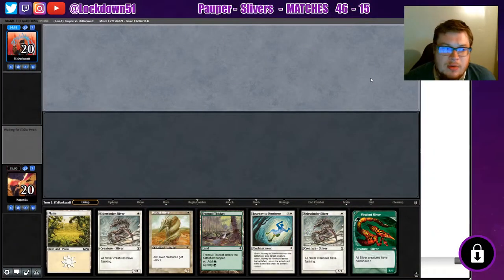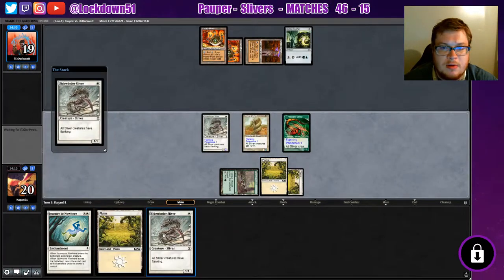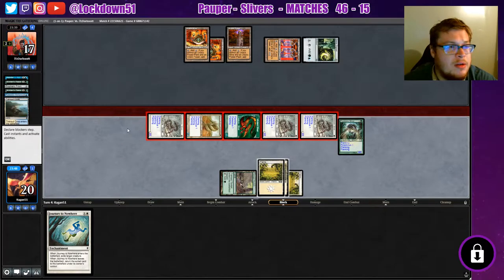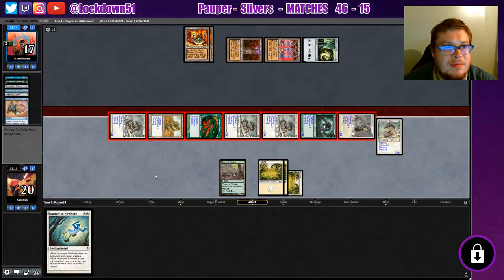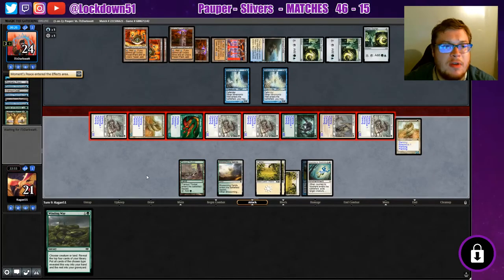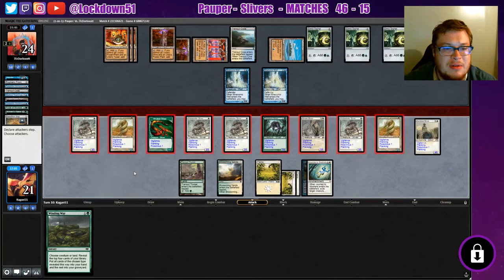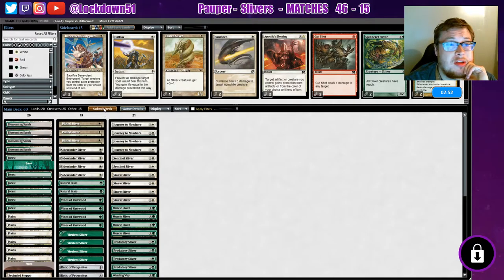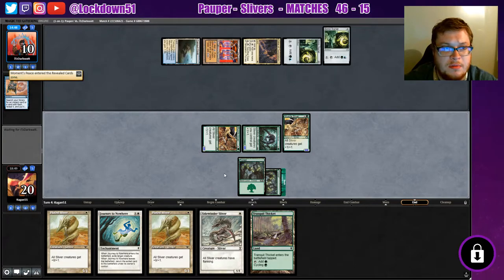Anyone Else Annoyed? - G/W Slivers VS Tron Fog | PAUPER | MTGO league Practice